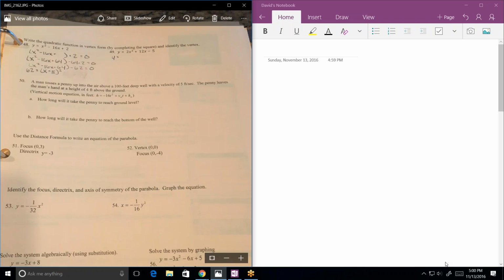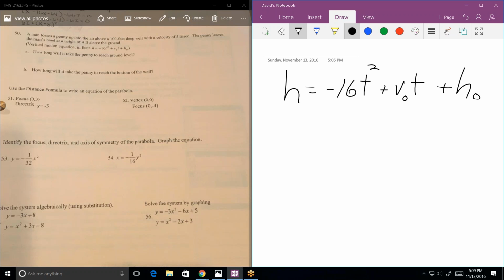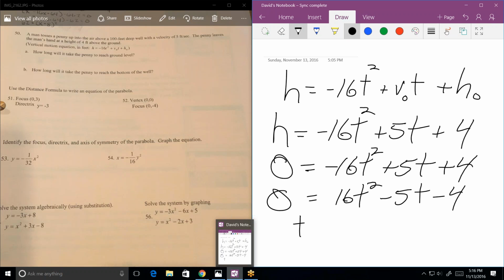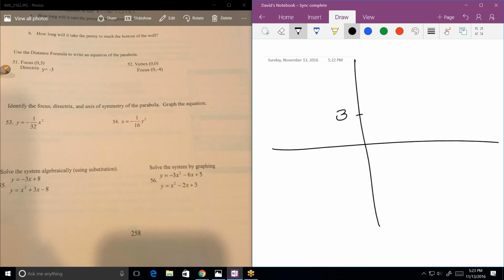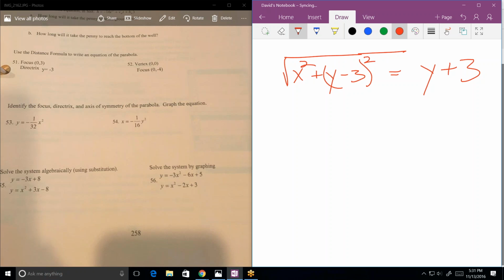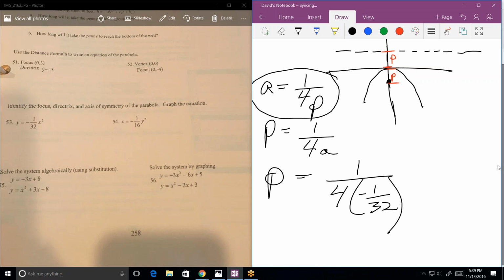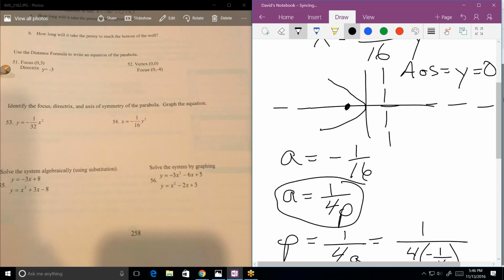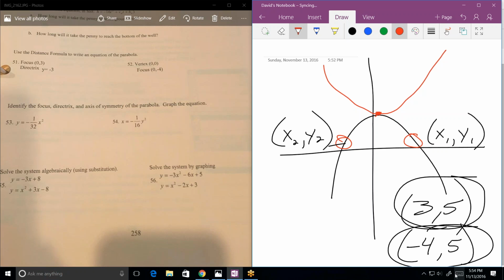Online Algebra 2 tutoring, DS111316